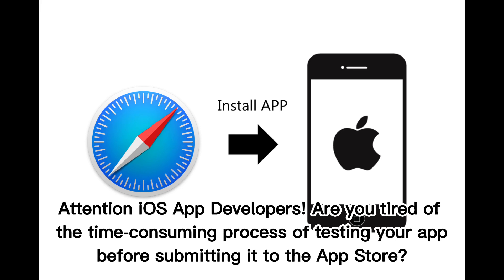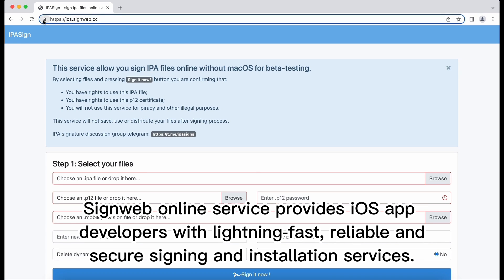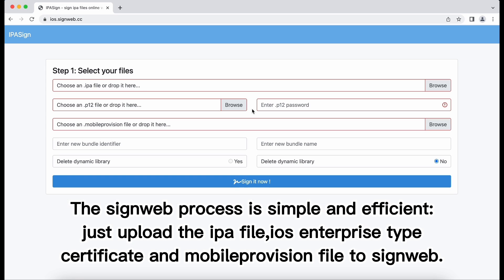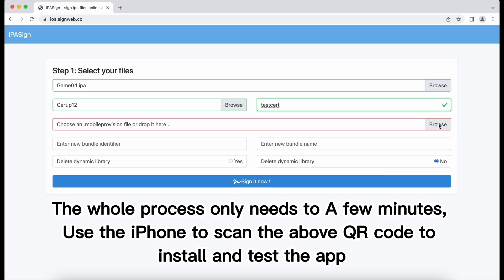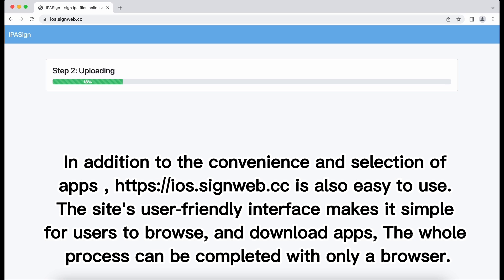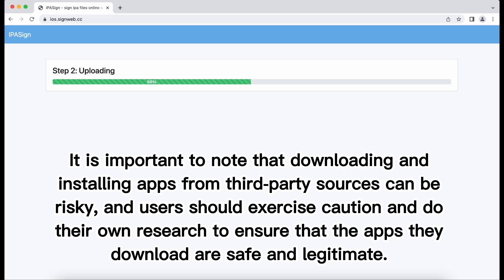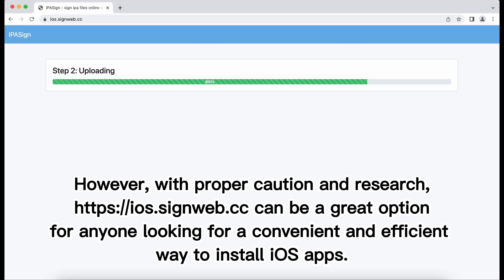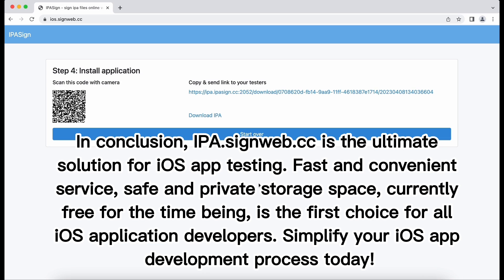No mac book ios ipa installer required, install ipa files on iphone and ipad no jailbreak required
ipa signer
app signer
ios signer
apple signer

apple sign
app sign
ios sign
ipa sign

ios signature
ipa signature
app signature
apple signature

Permanent free IPA file online signature system, allows you to sign any IOS application app files without macos, convenient and fast for application testing, support the latest version of ios 16

Introduction:
A.open the site using Safari
B.prepare ios enterprise type certificate and mobileprovision file
C.prepare ipa file

2.select a ipa file

tips:
Make sure these fields (BundleDisplayName,BundleIdentifier,BundleShortVersionString) exist in the info.plist of the uploaded IPA package to avoid unnecessary errors

3.select a correct P12 certificate file (in-house type)

4.enter the correct P12 certificate password

5.select a correct mobileprovision file (in-house type and match certificate)

6.click "sign it now"

tips:
The system will automatically process the IPA file and sign it, then generate the QR code and download link

7.install and test app

tips:
a.Use the iPhone to scan the above QR code to install and test the app (Scan this code with camera)
b.You can also use the link above to send it to others for installation testing (Copy & send link to your testers)
c.You can also download the signed IPA file directly to your local computer (Download IPA)